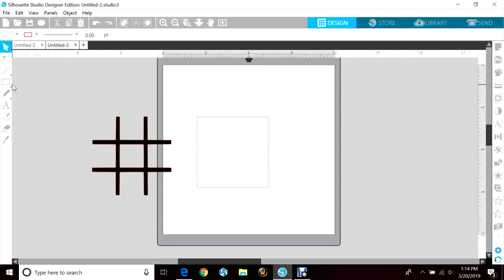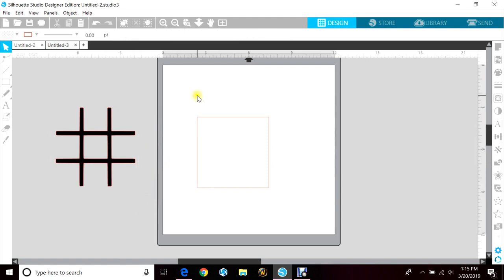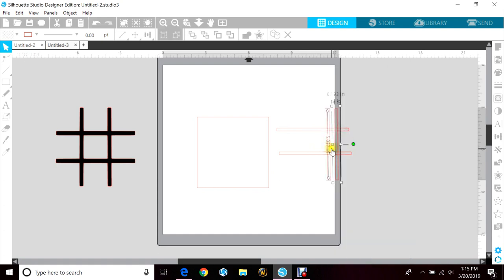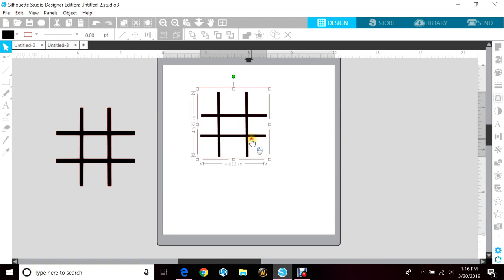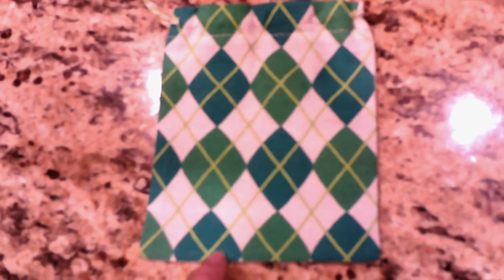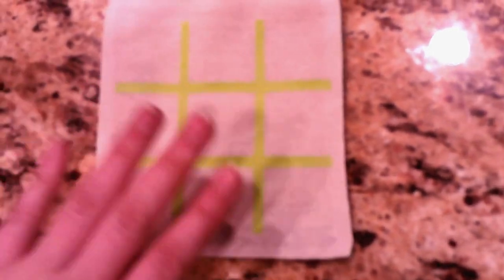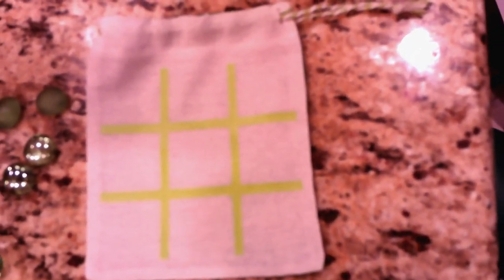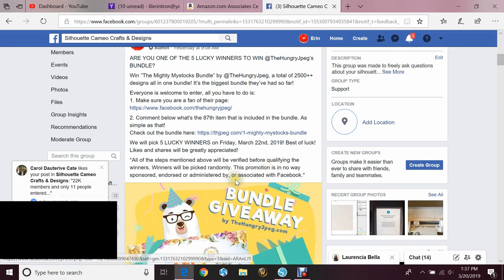DIY Burlap HTV Tic Tac Toe Game - Silhouette Cameo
Hey guys! Super QUICK tutorial - sorry my video cut out in the middle!